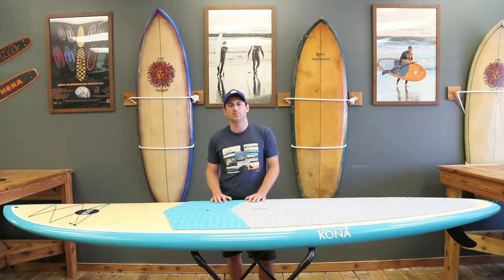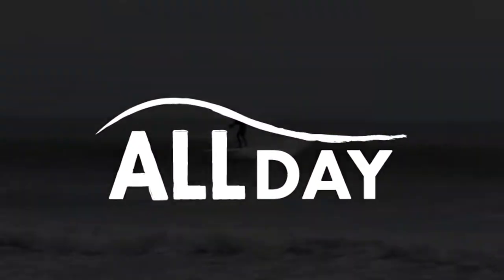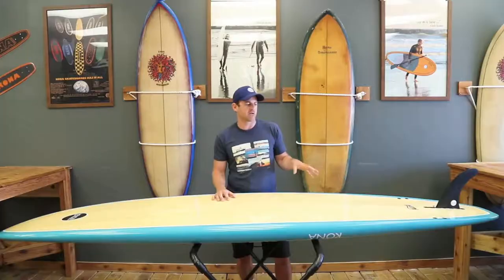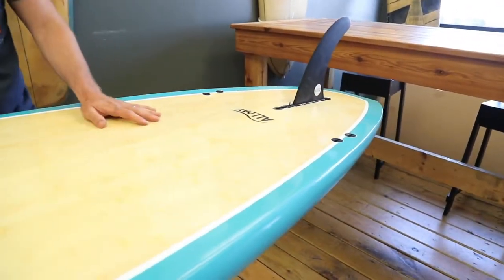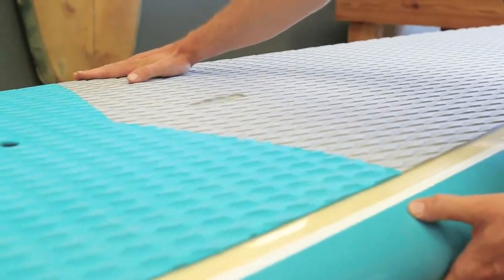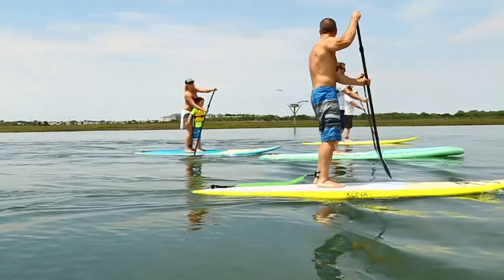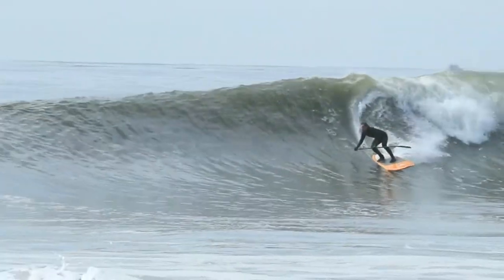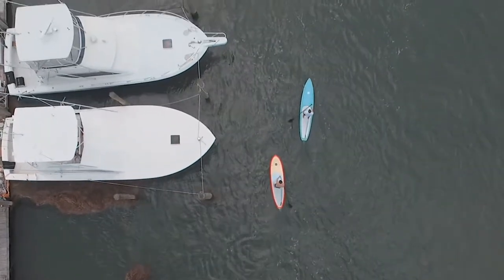The All Day Kona SUP